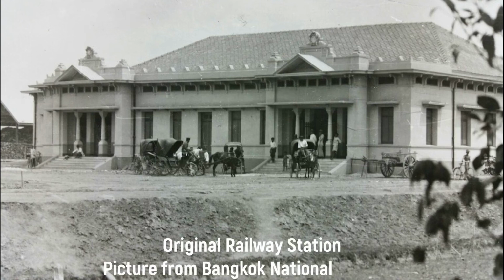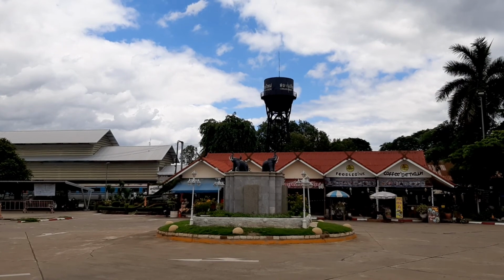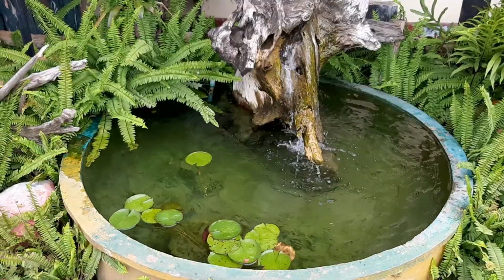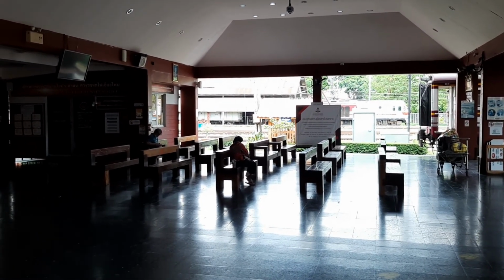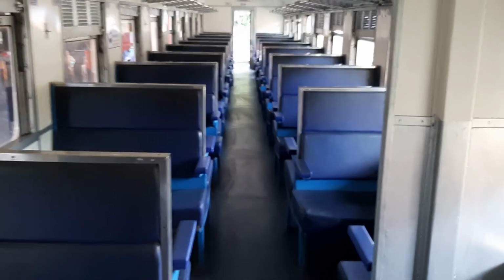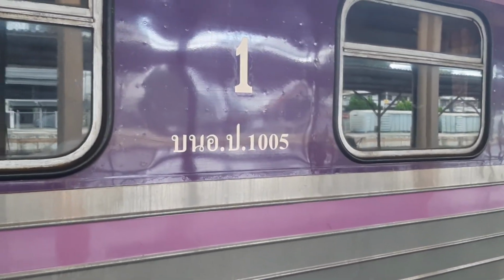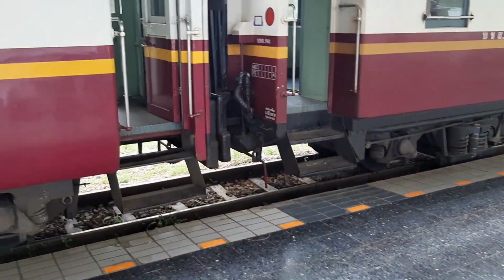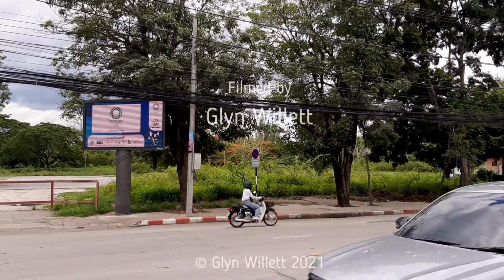Thai Trains & Railways: Chiang Mai Railway Station | Thailand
Thought I'd visit the Railway Station here in Chiang Mai plus take a look at the different seating and sleeping berth classes onboard a parked up sleeper train bound for Bangkok.

Filmed in June 2021 when things were very quiet due to Covid.

Thanks! 🙏

If you like this video then please give me a thumbs up and why not subscribe to my channel as I'll be making more videos about not only Chiang Mai, but other parts of Thailand as well.